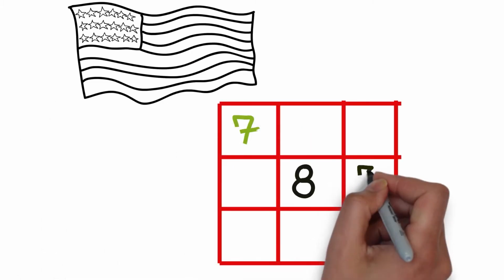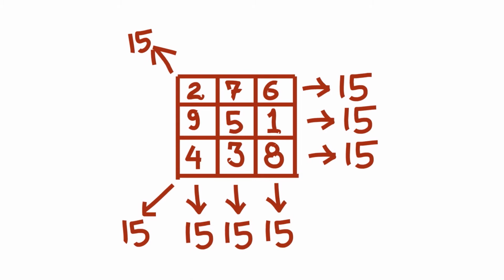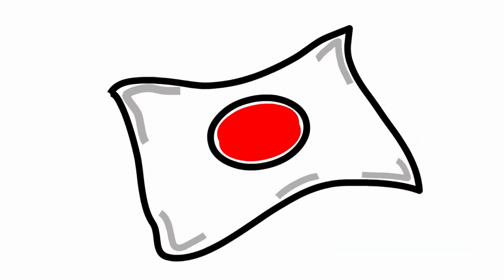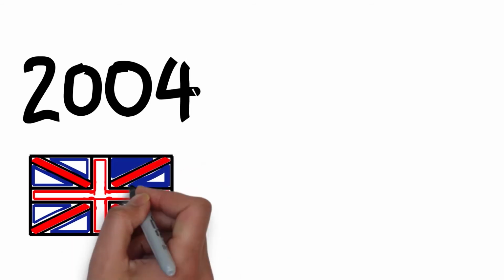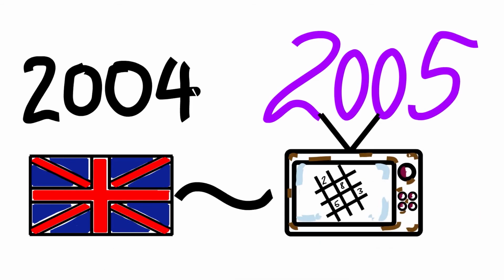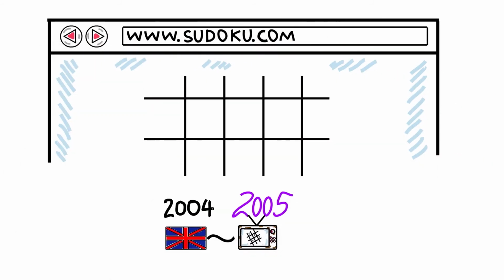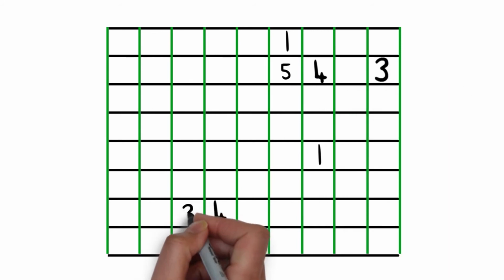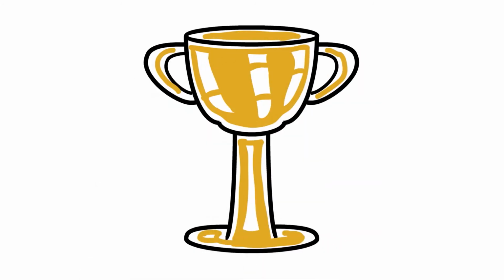Things You Didn't Know About Sudoku Puzzle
Things You Didn't Know About Sudoku Puzzle. Sudoku is the most playing puzzle in the world. It’s a crossword puzzle, a game which is available to play online Sudoku and Sudoku printable form. Peoples love to learn suduku tips and many Sudoku solver techniques. Even “How to play sudoku” is seen by peoples online.
Watch this wonderful video on Sudoku and enjoy it.

Sudoku is a puzzle game designed for a single player, much like a crossword puzzle.

The puzzle was popularized in 1986 by the Japanese puzzle company Nikoli, under the name Sudoku, meaning single number. It became an international hit in 2005.

The popular Japanese puzzle game Sudoku is based on the logical placement of numbers.

The goal of sudoku is to fill each nine-square row, each nine-square column and each nine-square box with the numbers 1 through 9, with each number used once and only once in each section.

Article Hub provides you cool and educational whiteboard animation videos on various subjects like peoples, economy, earth, science, food and habits.
Explore the hidden world and cool topics which you have never thought to look upon. Learn and be entertained with Article Hub videos.